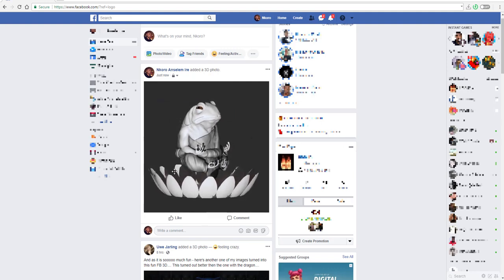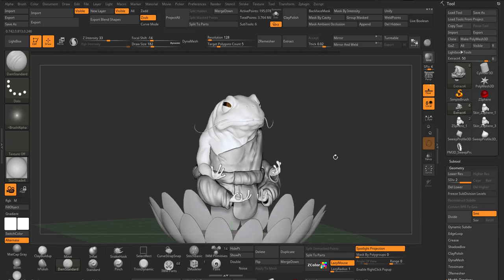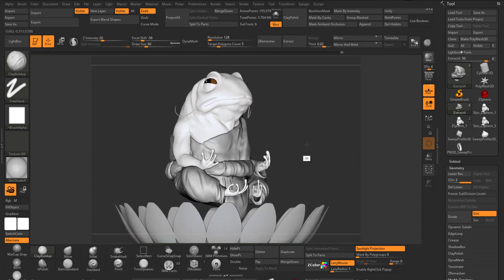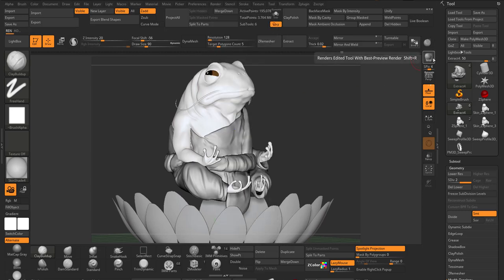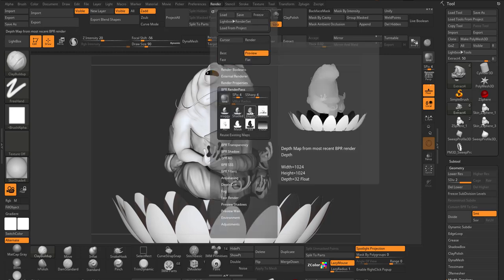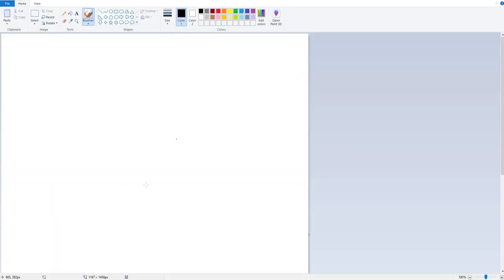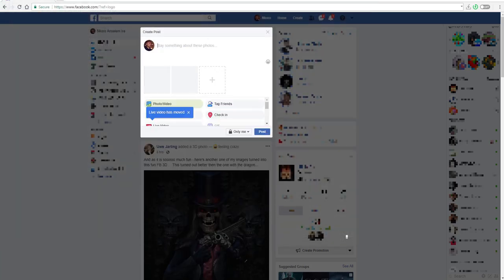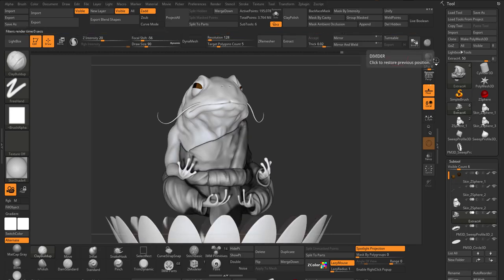HOW TO GET YOUR ZBRUSH MODEL TO FACEBOOK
So today we will share some tips on how you can get your Zbrush model RENDERS to Facebook, this is one of those trending means of sharing images and it is exciting to see how this works.

Links:
ZBRUSH 2020 FEATURES